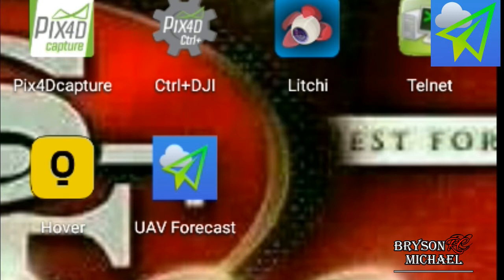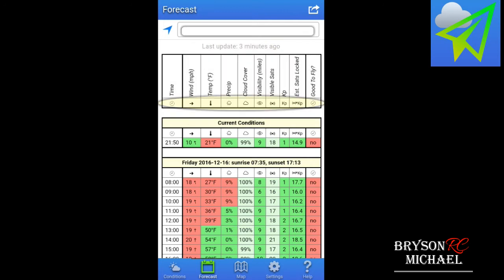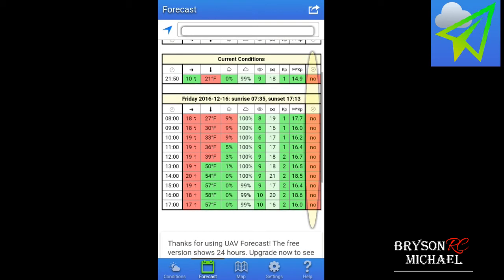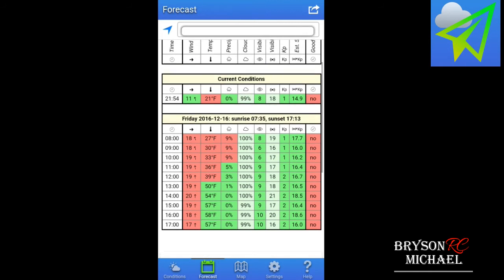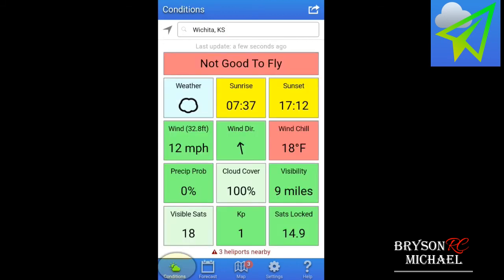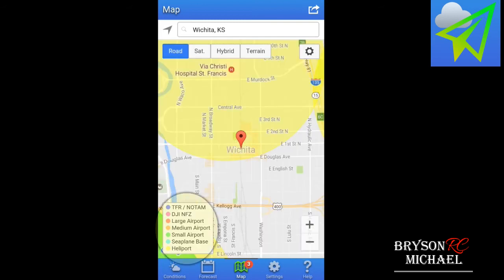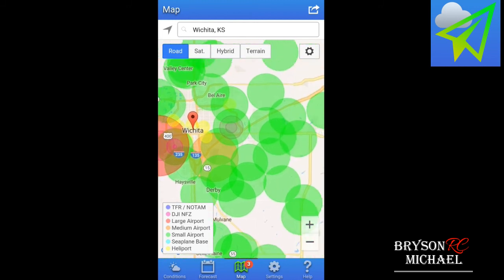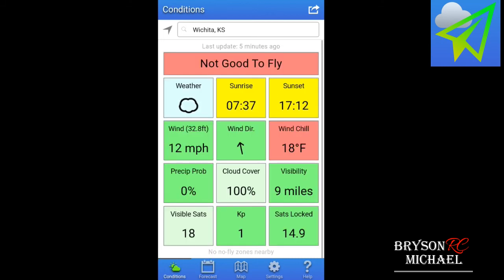Great App For ALL Drone Owners UAVForcast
i did the one on hover, im gonna do the one on this... to be fair